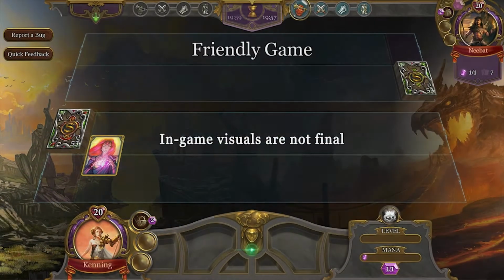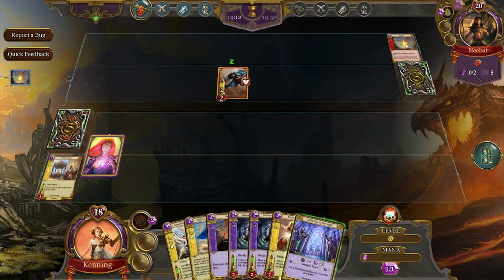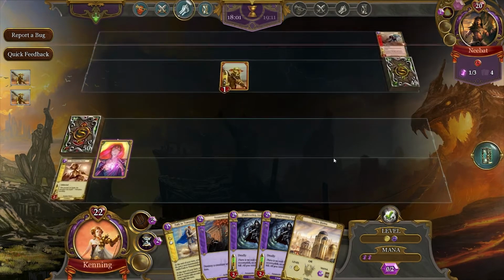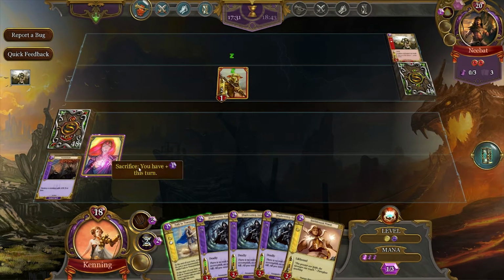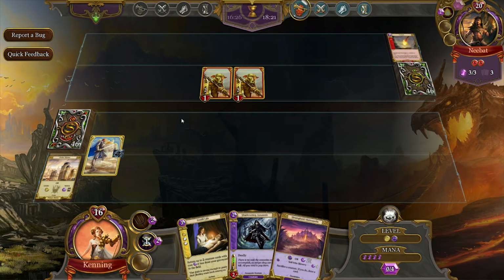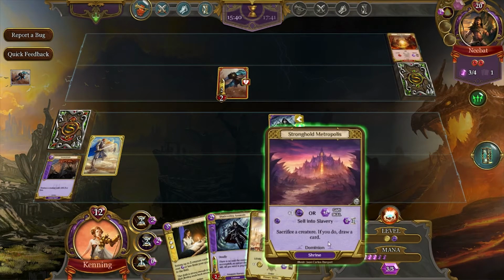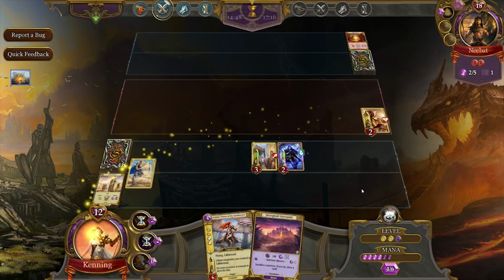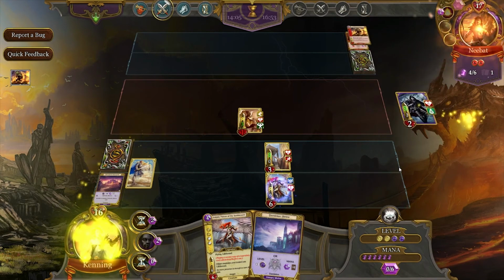Spellweaver TCG - The Inquisition, Order Dominion Priest Deck [Gameplay]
Gameplay of an Order Dominion deck centered around priest cards.